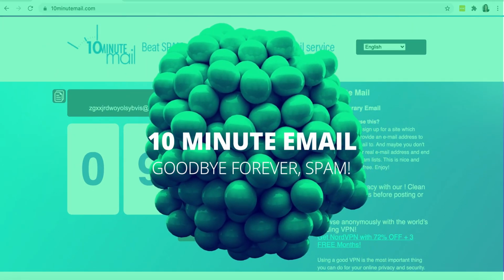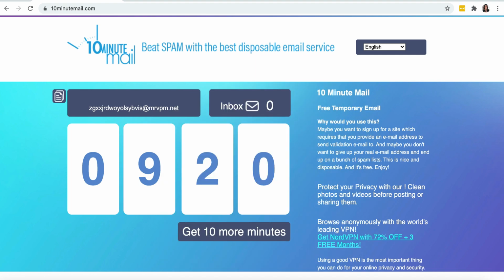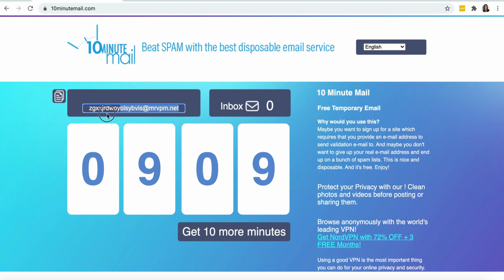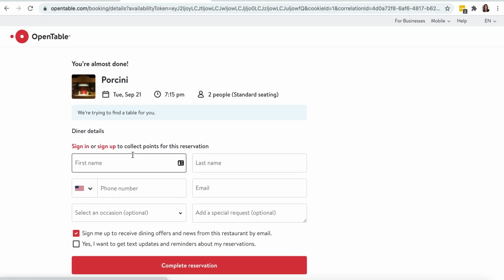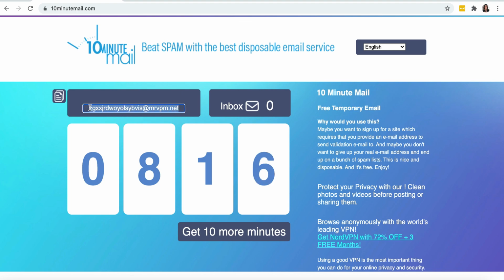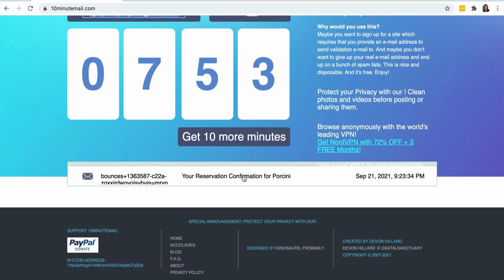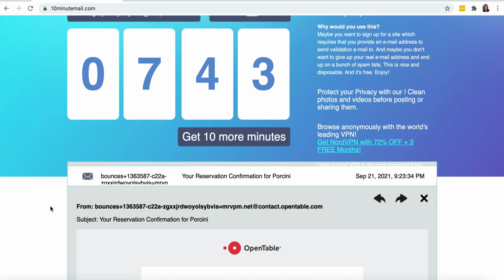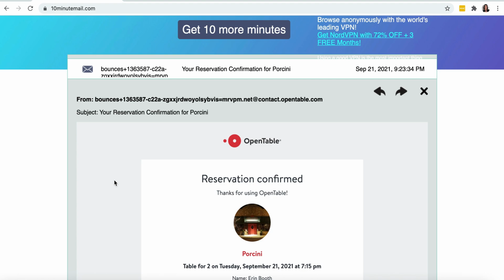10 Minute Email | No more spam emails, ever!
No one likes spam emails...and yet as assistants, we often use our own emails for every database, every reservation, and every event.

Fortunately, there's a free tool called 10 Minute Email 10 Minute Email is nice, free, totally disposable tool that's easy to use and helps protect your inbox (as well as your client's). Enjoy!